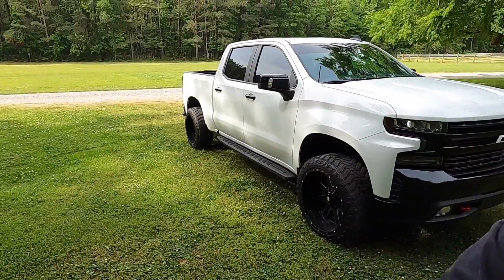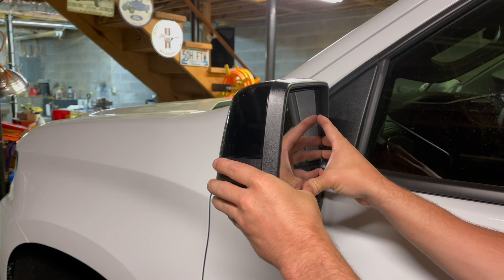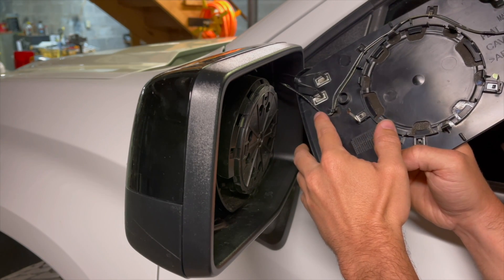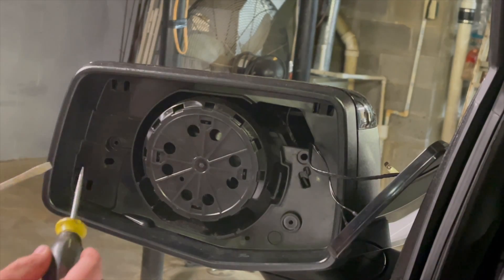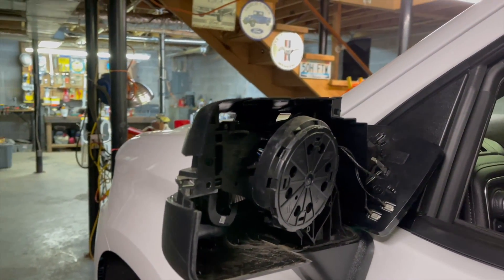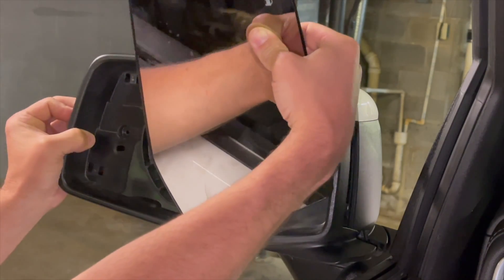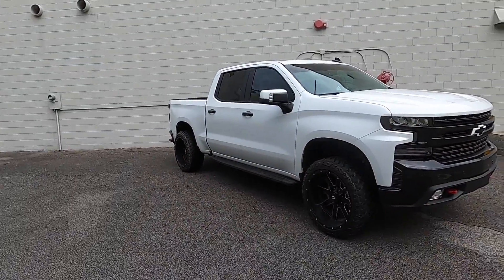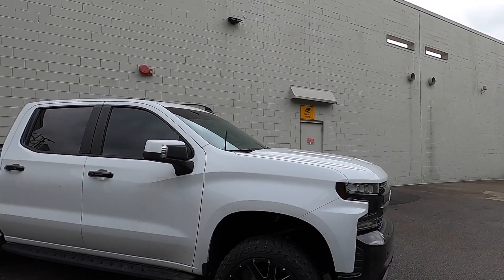Color Matched Mirrors! 19 - 21 Silverado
In todays video we disassemble the mirrors on my 2021 Silverado and add color matched mirror caps!